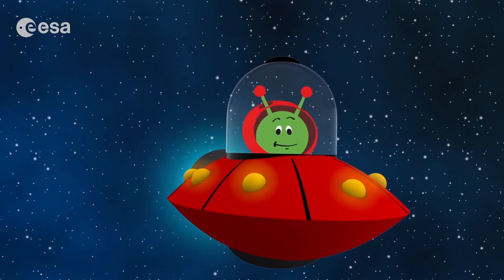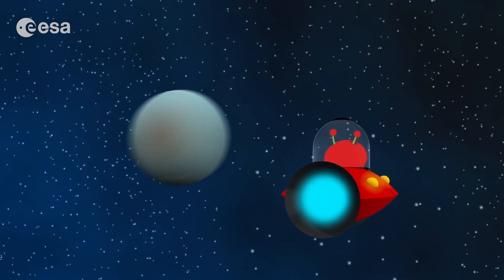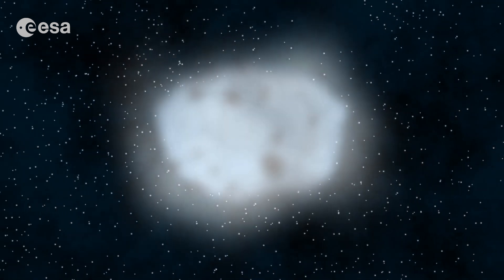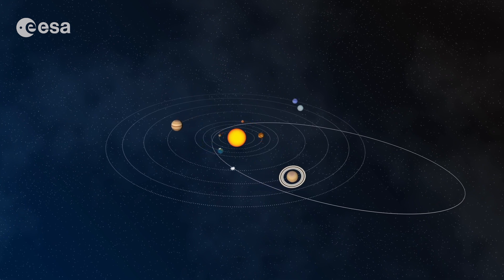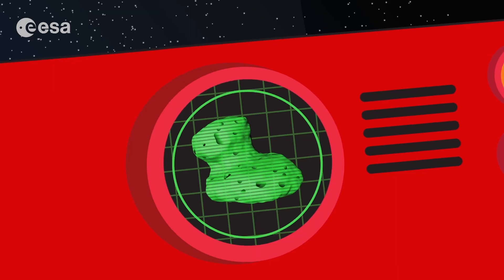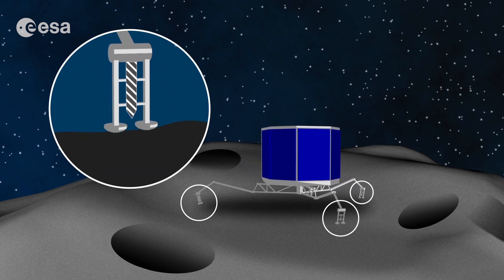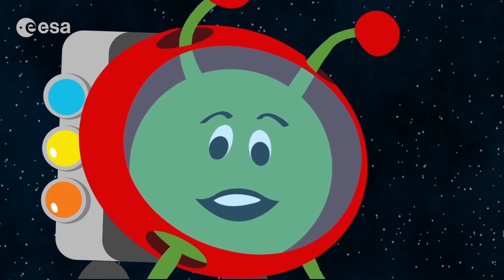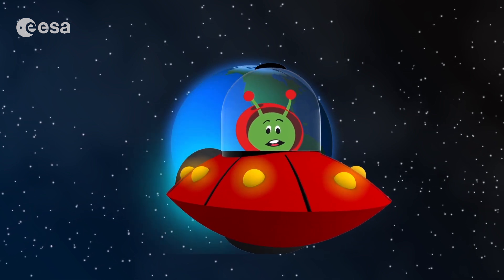Paxi - Rosetta and comets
Follow Paxi to the edge of the Solar System to discover the world of comets, and learn about the amazing Rosetta mission to comet 67P/Churyumov-Gerasimenko.

In this video, targeted at children aged between 6 and 12, Paxi takes kids with him to discovery comets and Rosetta, the amazing ESA spacecraft flying alongside comet 67P/Churyumov-Gerasimenko that will attempt, on 12 November 2014, to release a lander onto it.

This video is the third of a series of animations in which Paxi, ESA's Education mascot, touches on different aspects of the Solar System, the Universe, the secrets of planet Earth, and much more.